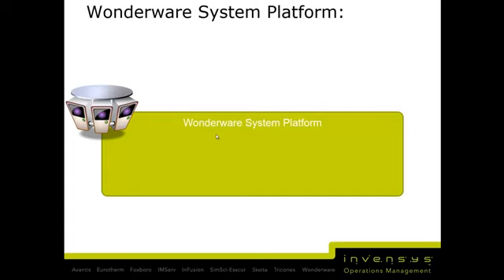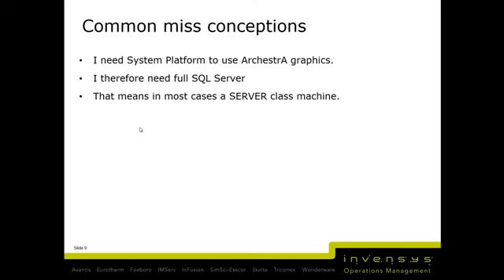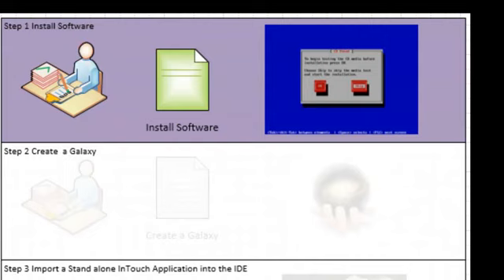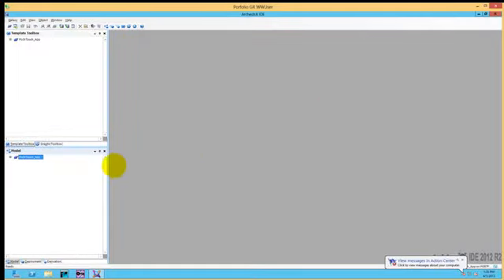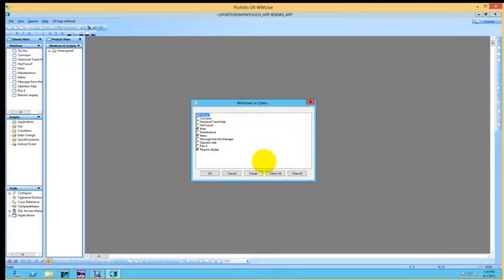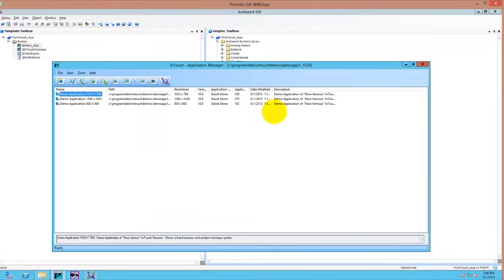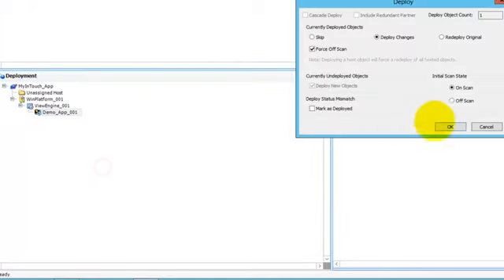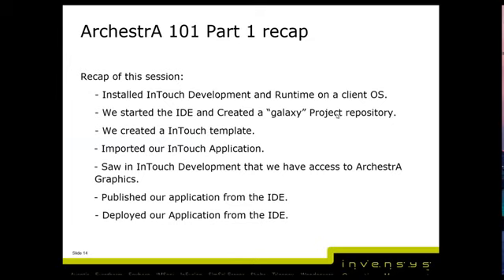ArchestrA 101 Part 1, System Platform for InTouch Users YouTube